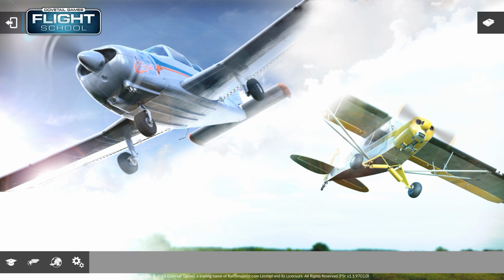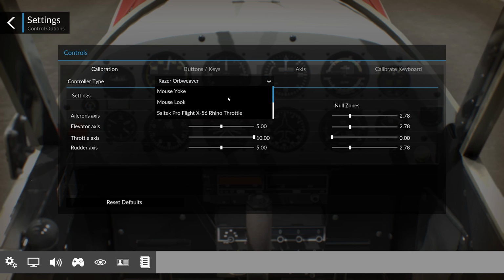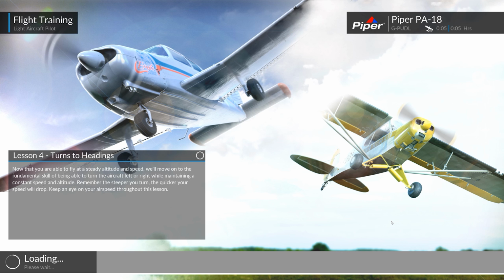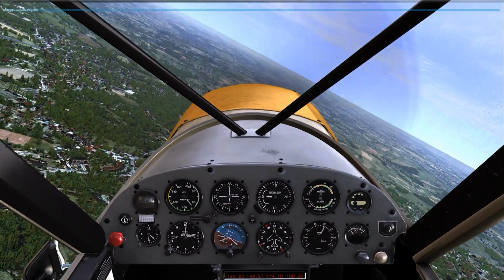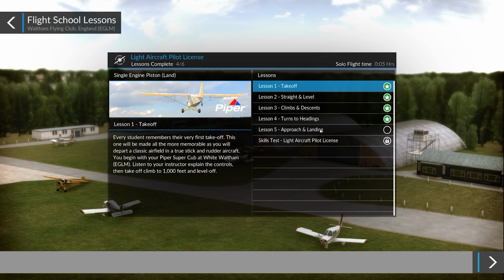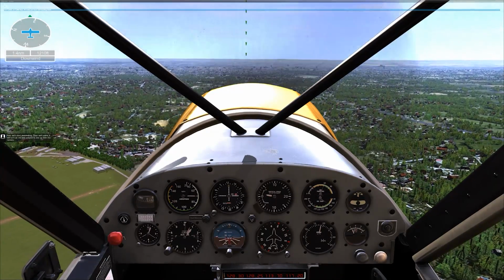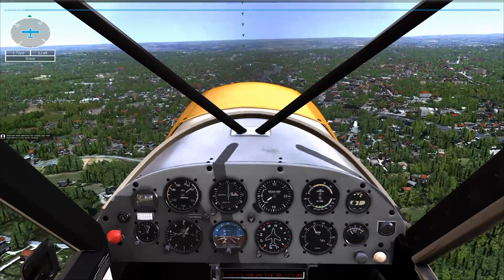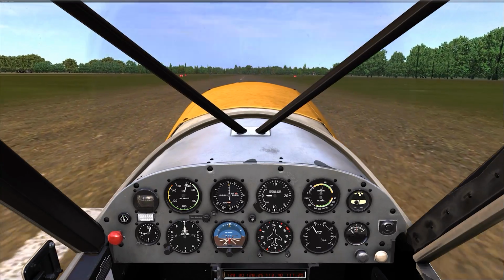DOVETAIL FLIGHT SCHOOL - LESSONS 4 and 5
By demand, it's time to get back in the cockpit with Dovetail Game's Flight School and tackle Lessons 4 and 5.